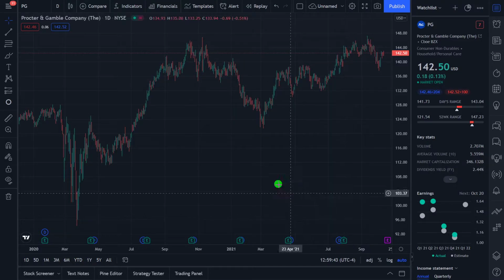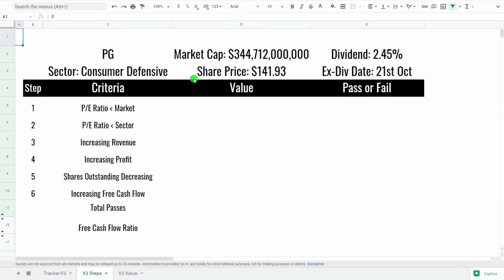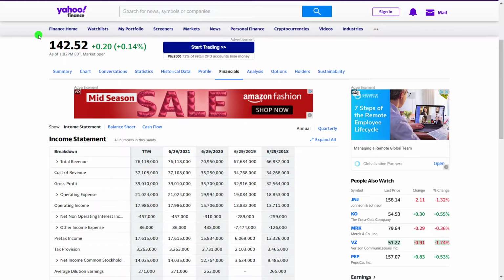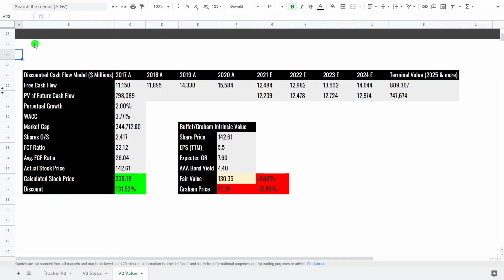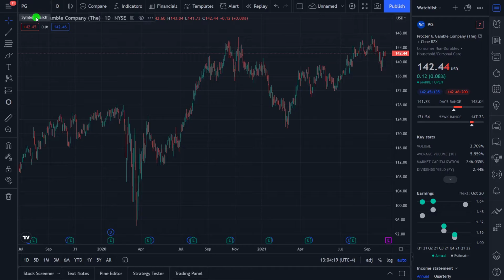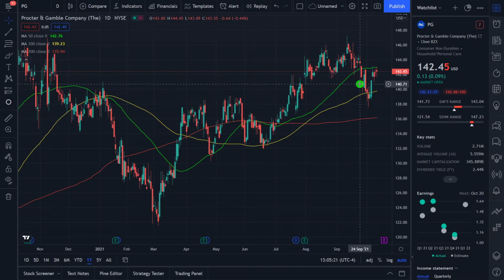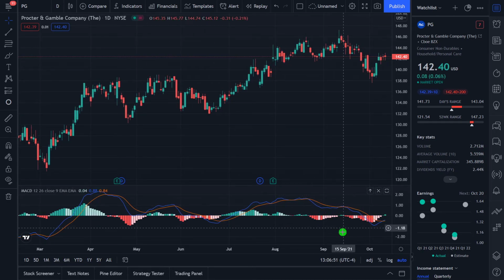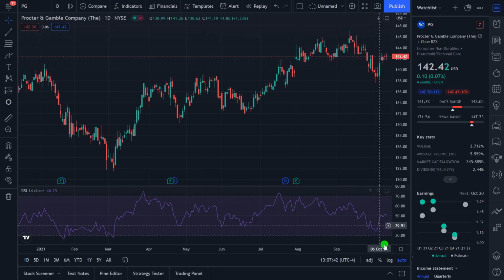SOLID DIVIDEND STOCK? - PROCTER & GAMBLE (PG) STOCK ANALYSIS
Lukas ghgf - Number 1